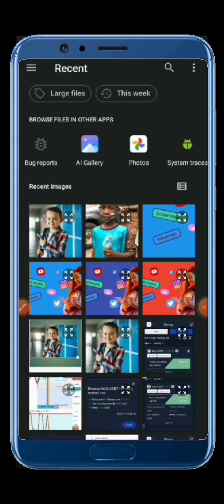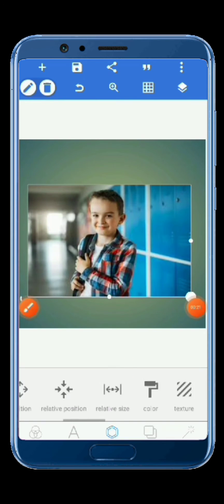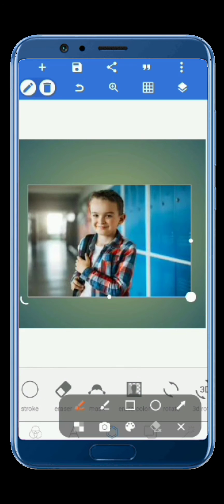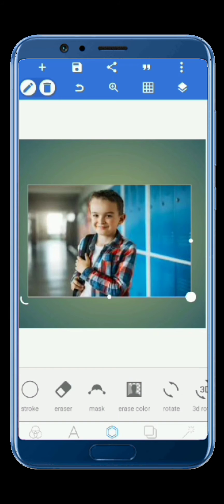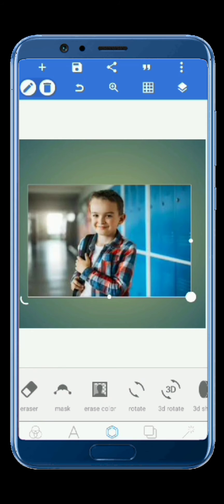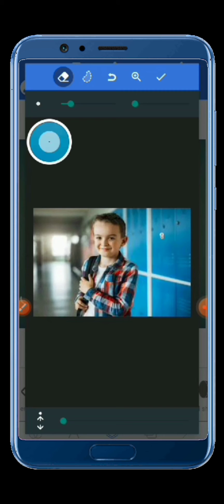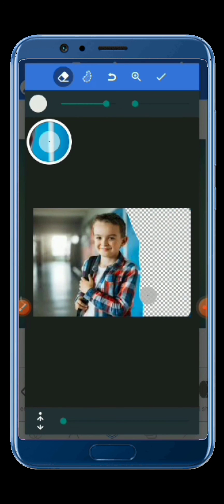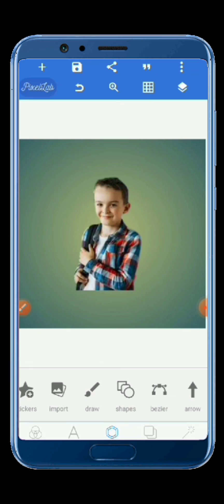How to remove photo background using pixellab | how to erase background in pixellab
Hi in this video I'm showing you how to remove photo background in pixellab

how to remove photo background in pixellab
how to erase background in pixellab
how to remove picture background in pixellab
how to remove image background
remove photo background
how to remove photo background in pixel lab
pixellab
pixel lab